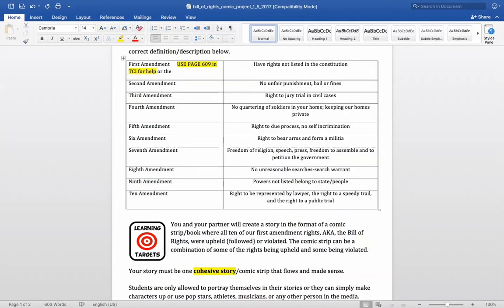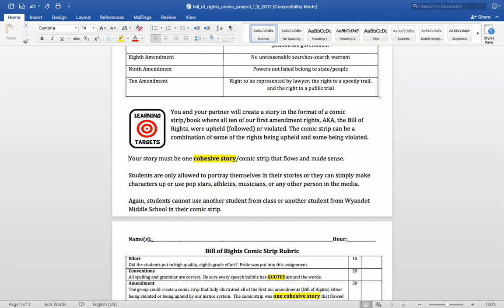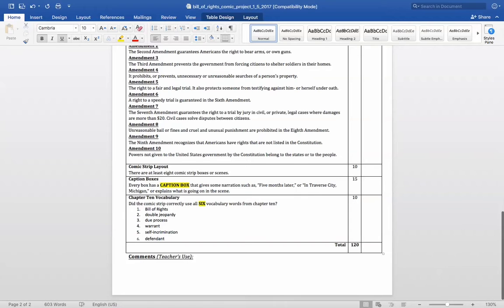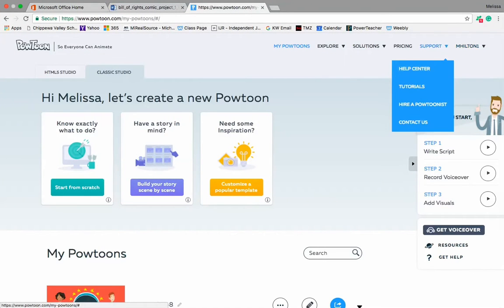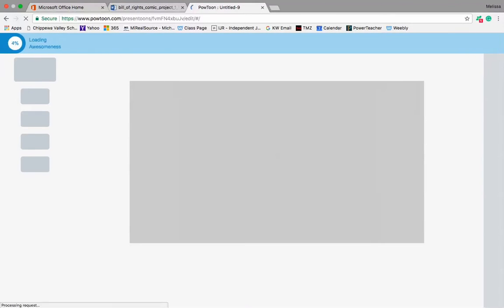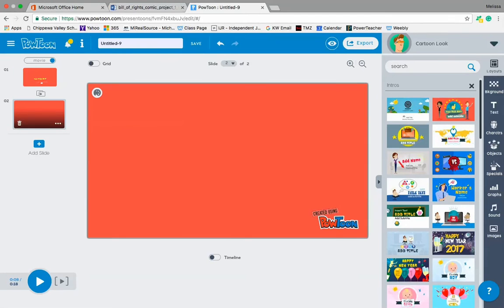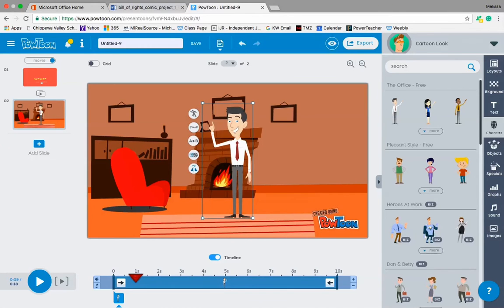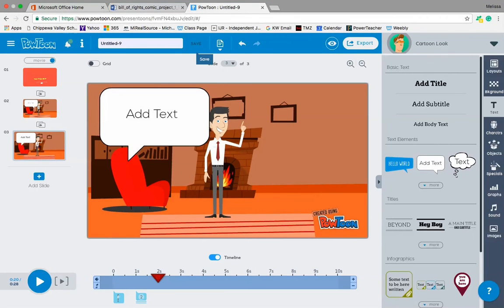Ch 10 Project